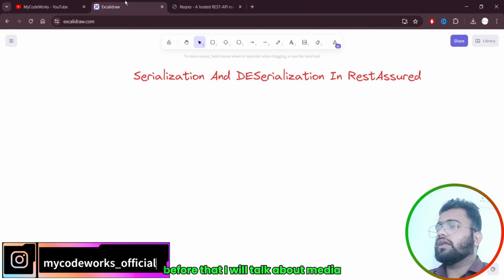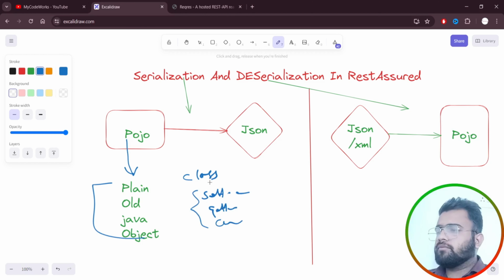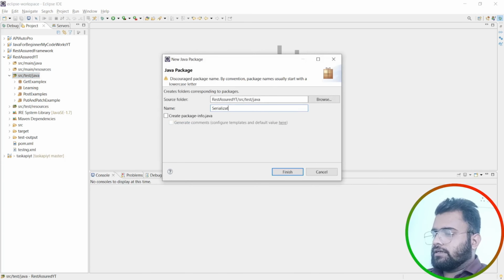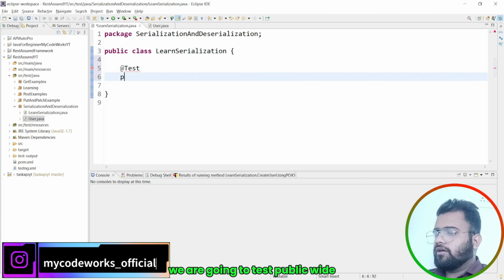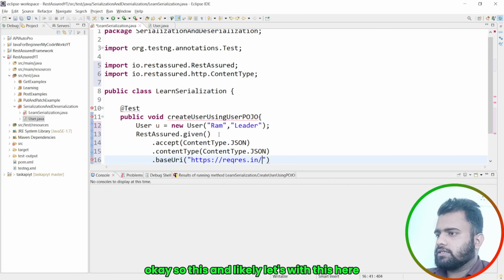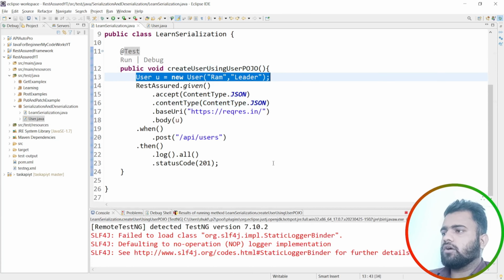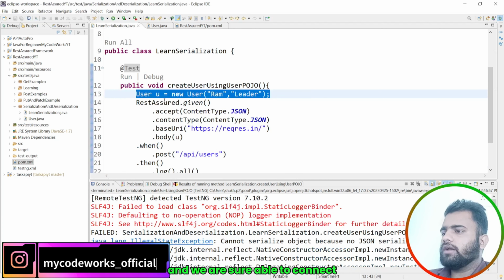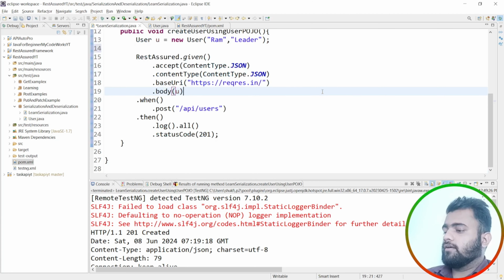Serialization In Rest Assured | Rest Assured Tutorials 2025 | MyCodeWorks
Welcome to MyCodeWorks! In this tutorial, we dive deep into serialization in RestAssured, a crucial aspect for any API automation engineer. Learn how to efficiently handle serialization and deserialization to enhance your RestAssured testing skills in 2025.

📚 What You Will Learn:
Basics of Serialization: Understand the concept and importance of serialization in API testing.
Implementation in RestAssured: Step-by-step guide on how to implement serialization in your RestAssured projects.
Practical Examples: Real-world examples to demonstrate serialization and deserialization.
Best Practices: Tips and tricks to optimize your API automation scripts using serialization.

🛠️ Resources & Links:
Source Code: GitHub Repository
Official Documentation: RestAssured Documentation
Recommended Reading: Effective API Testing

👥 About MyCodeWorks:
MyCodeWorks is your go-to platform for high-quality coding tutorials, focusing on modern development practices and tools. Whether you're a beginner or an experienced developer, we have something for you!